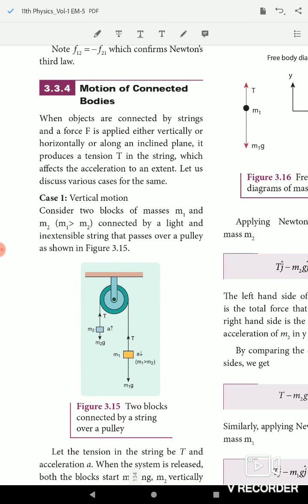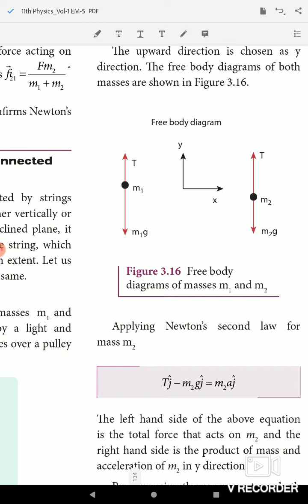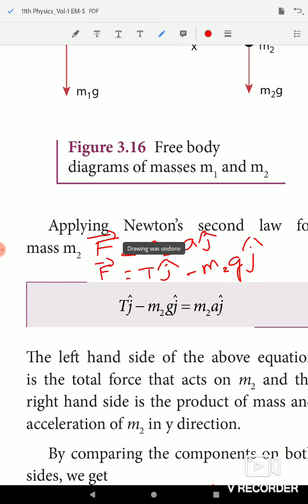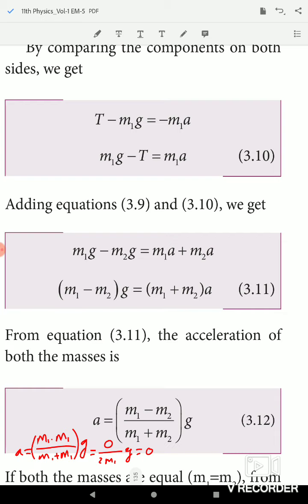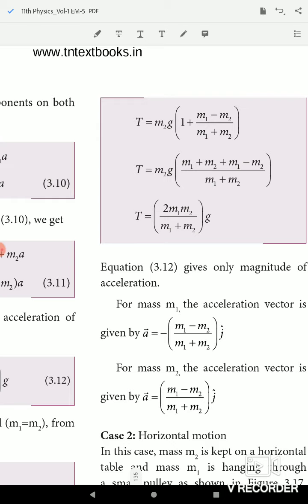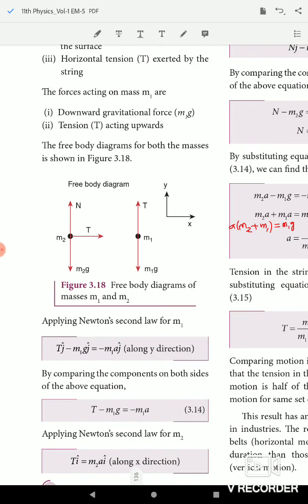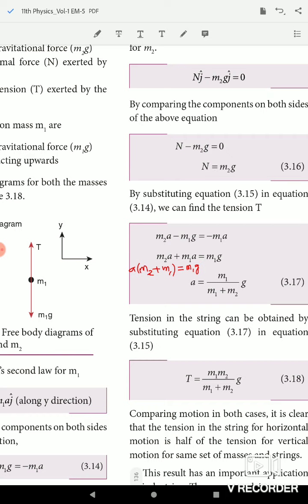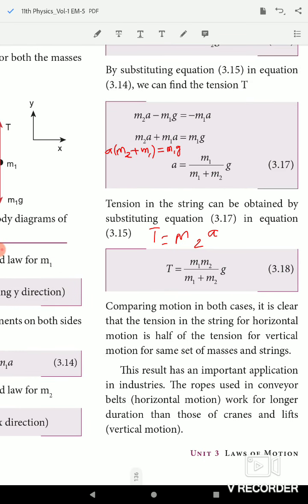3.3.4 motion of connected bodies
11 th physics English medium lesson 3